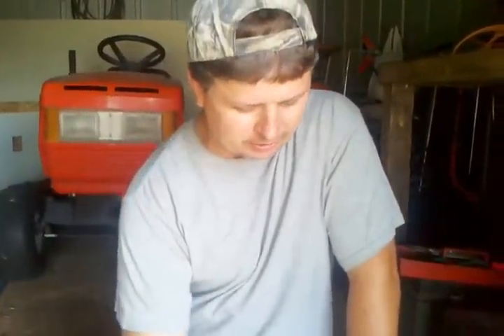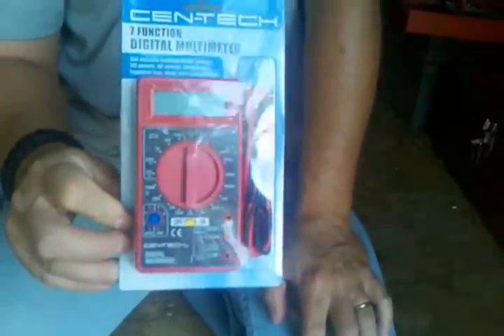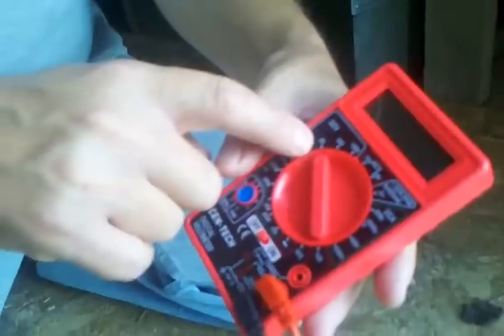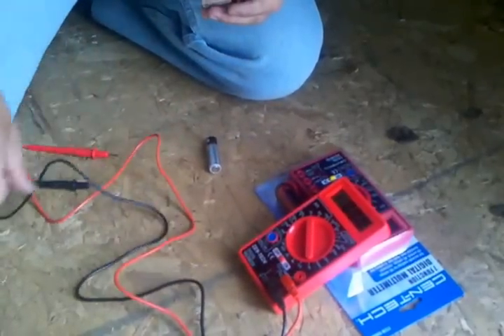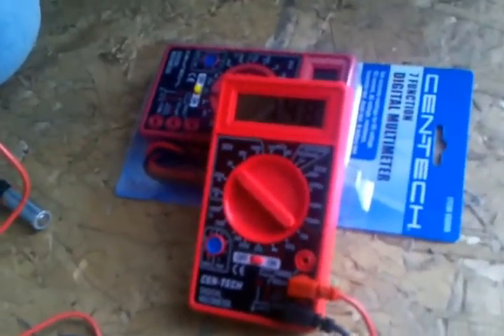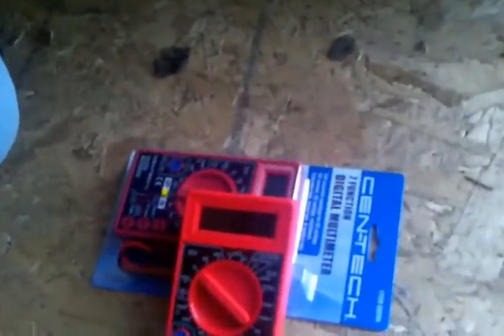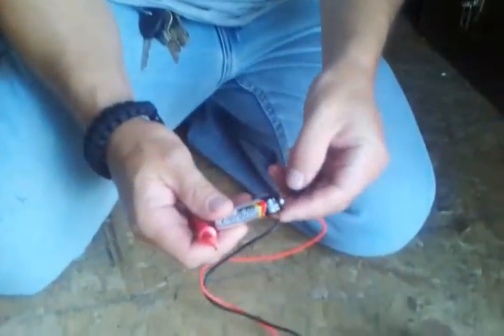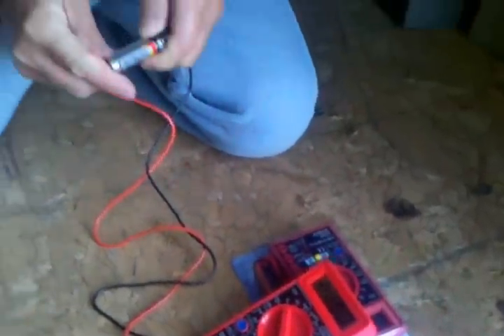How to Use a Multimeter as a Battery Tester.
How to test your 1.5 volt AA, AAA. D, C and 9 volt batteries with a Harbor Freight multimeter.